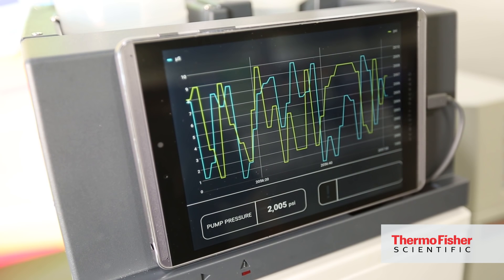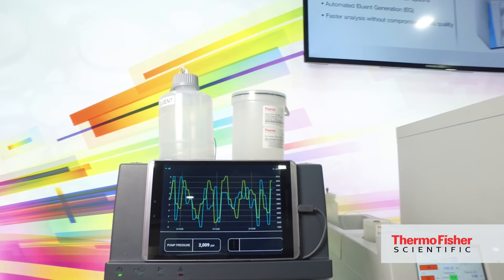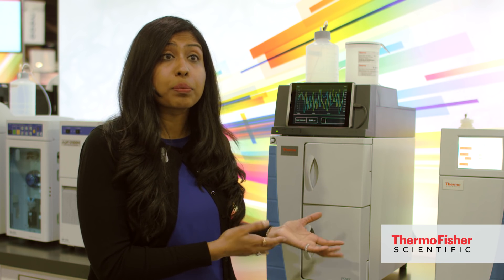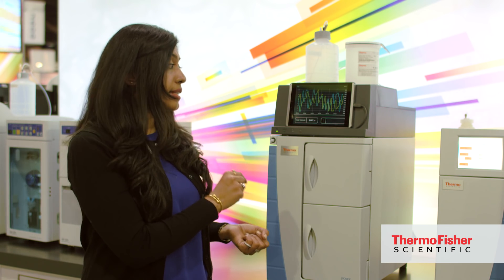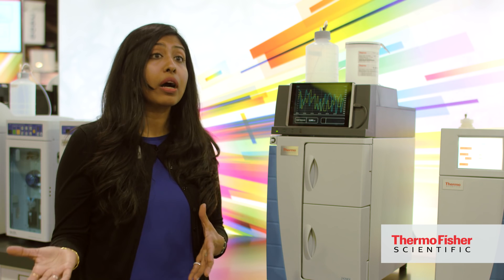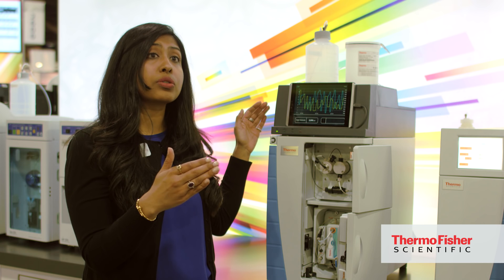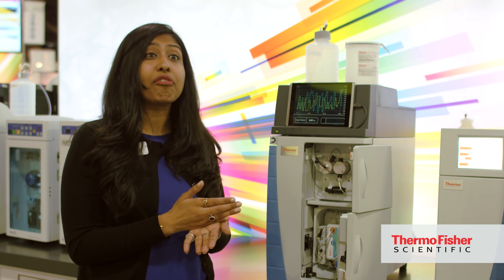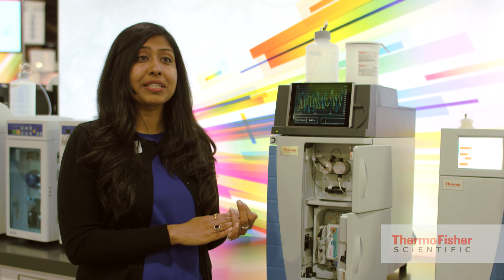Integrion HPIC: Derivitization-free Sugar Analysis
Fully integrated Ion Chromatography-based sugar analyzer for food and beverage samples.